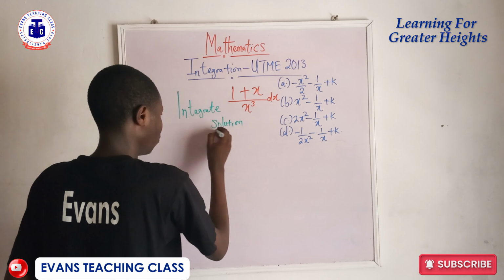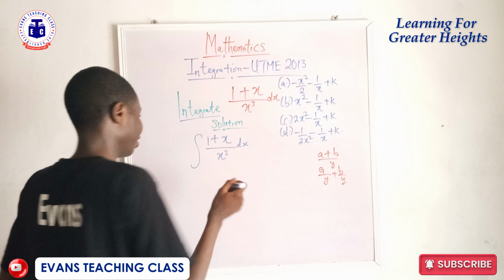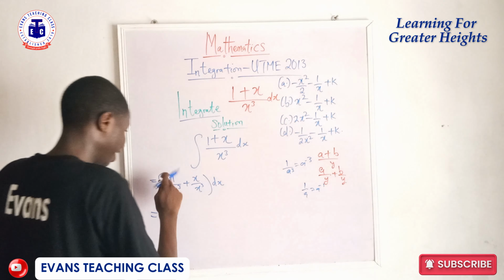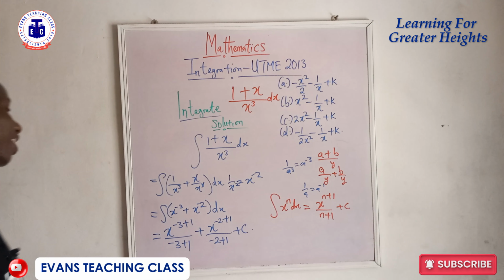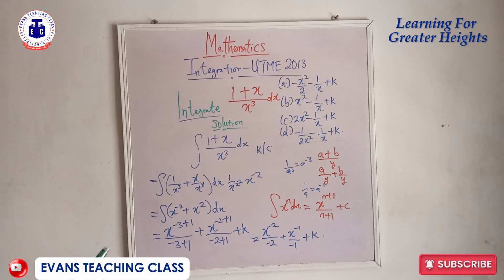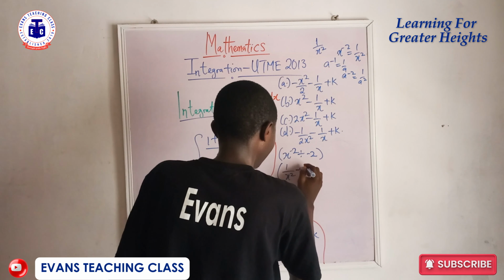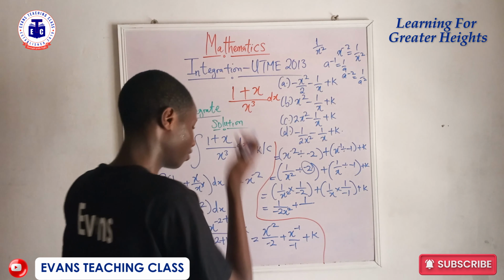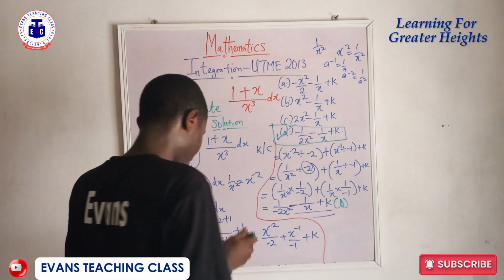INTEGRATION | UTME 2013 - EVANS TEACHING CLASS